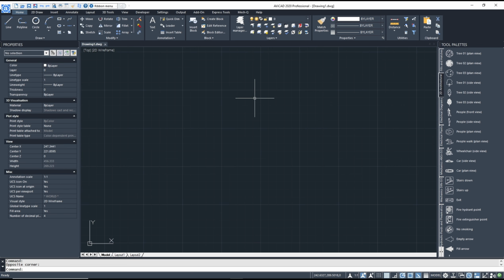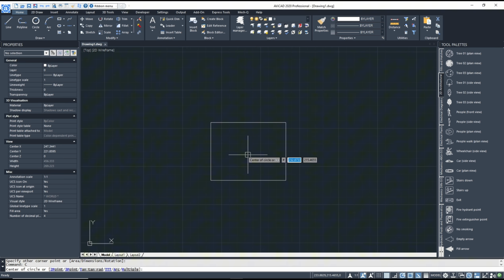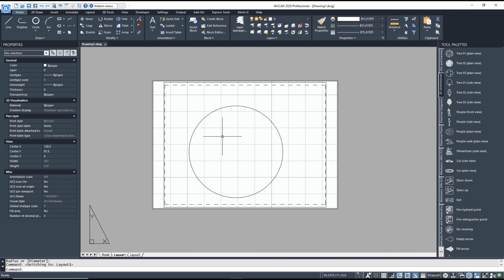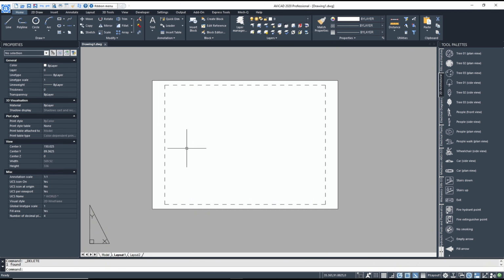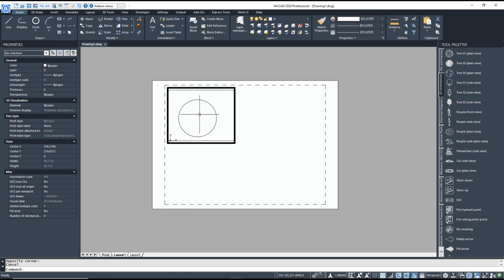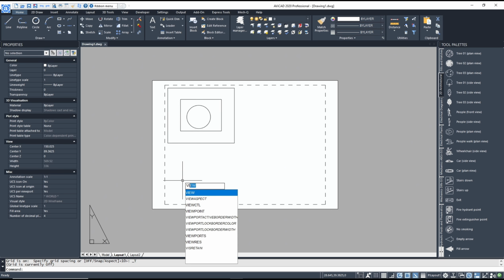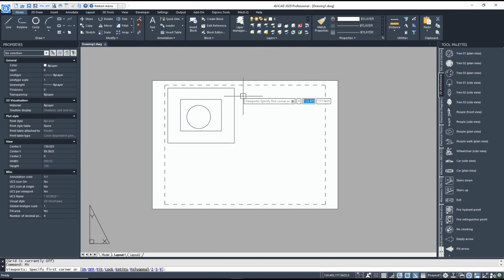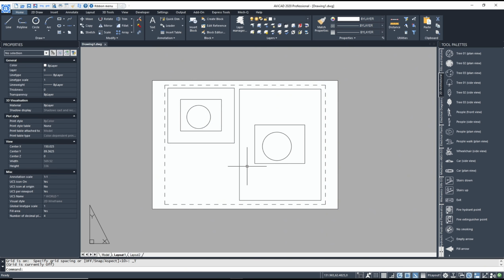AviCAD How To Insert Viewport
AviCAD is a professional CAD application that provides tools for both 2D drafting and 3D modeling. One essential feature in AviCAD is the ability to insert a viewport, which allows users to display different views of a model within a layout sheet. Viewports are especially important when preparing drawings for printing or presentation, as they help organize multiple scaled views of the same design on a single page.

To insert a viewport in AviCAD, you first switch from Model Space to Layout (Paper Space). Inside the layout tab, you can use the viewport creation tool—often found in the layout or view menu—to draw a rectangular or custom-shaped viewport. Once placed, the viewport displays the model from Model Space. You can then adjust the scale, position, and view orientation within the viewport to match your drawing requirements.

Using viewports properly improves drawing clarity and professionalism. You can lock the viewport scale to prevent accidental zoom changes and create multiple viewports showing top, front, isometric, or detailed views. This workflow is commonly used in architectural and mechanical drafting to present accurate, well-organized technical drawings. Mastering viewport insertion in AviCAD helps streamline the process of creating print-ready CAD documentation.